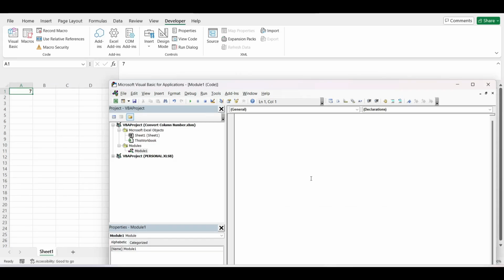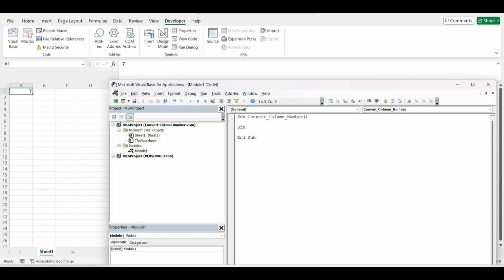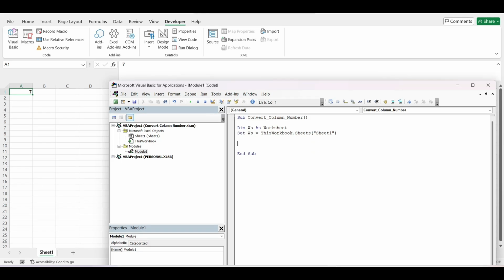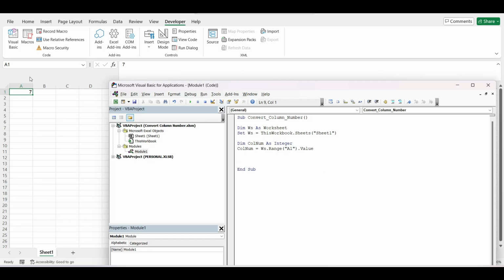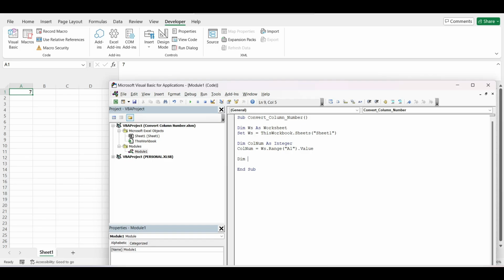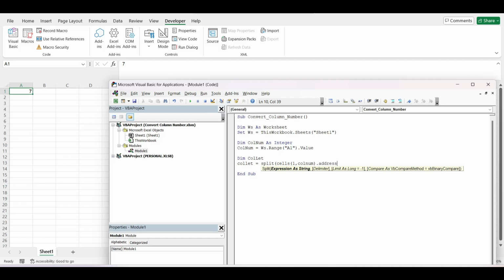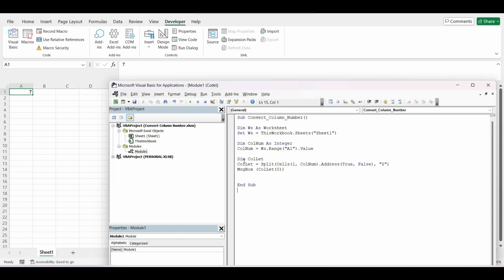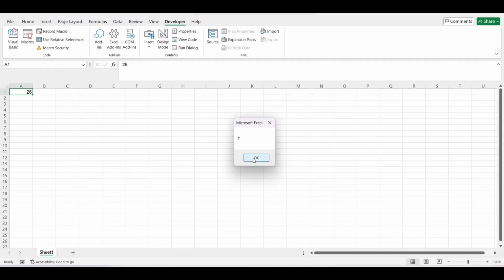Excel VBA - Convert Column Number to Letter With This Simple Tutorial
In this quick and easy VBA tutorial, learn how to convert a column number to its corresponding letter in Excel using simple VBA code. If you're looking to automate your Excel tasks, this video will show you step-by-step how to achieve this using a powerful VBA function. Perfect for beginners and intermediate users!